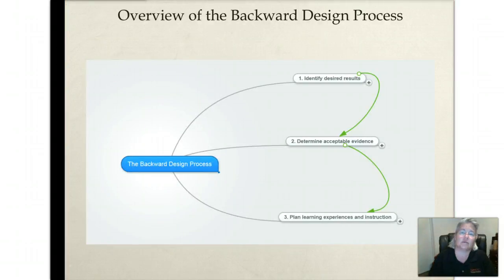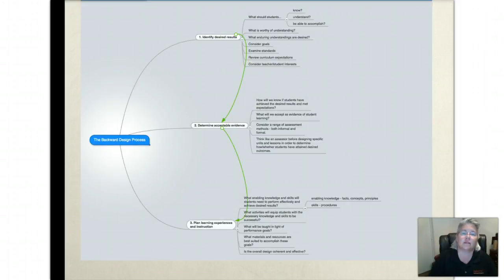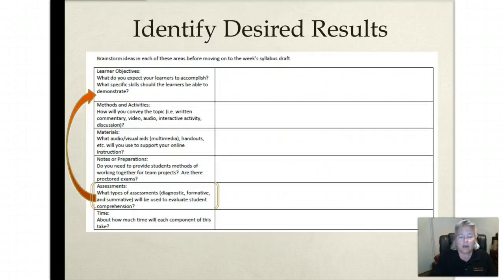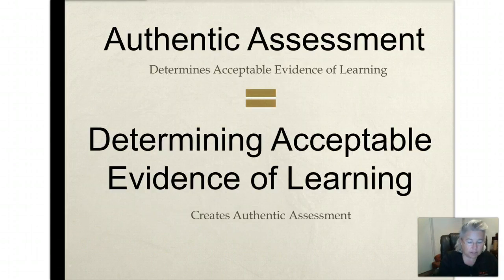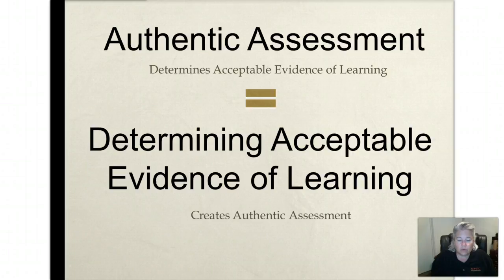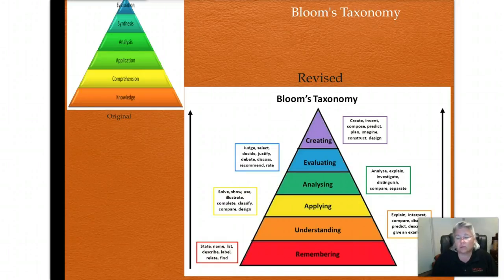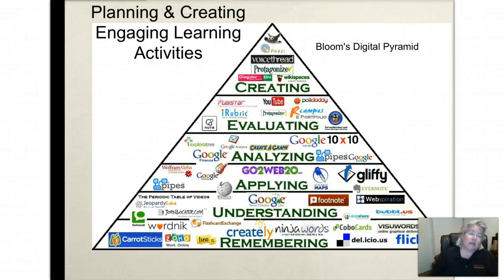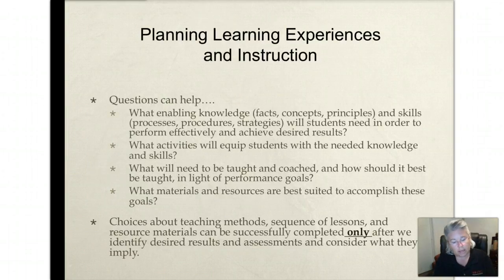ED-193 Module One Lecture Two